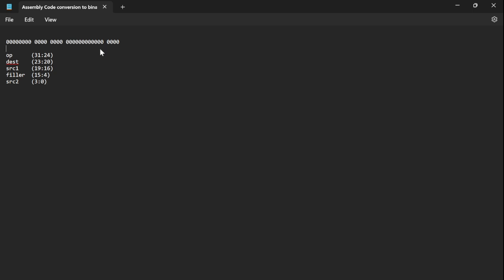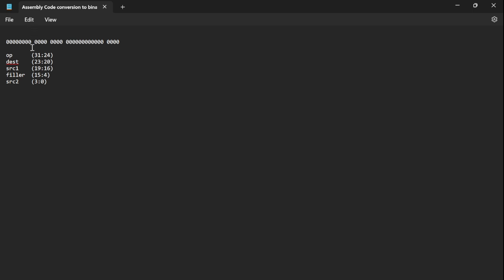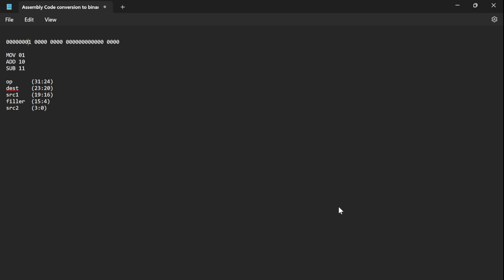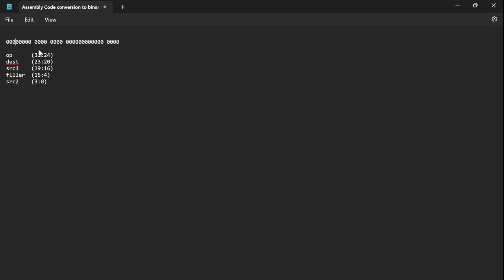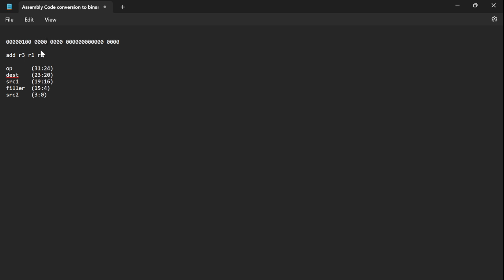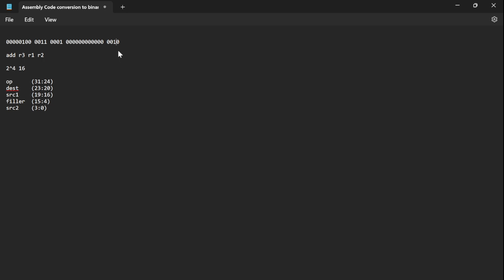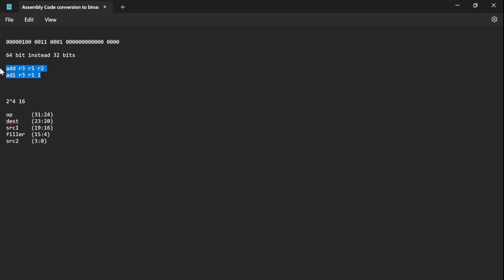Assembly Code Simulator - C Programming Part 8 - Conversion to Binary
This is the last part of my tutorial on an assembly code simulator.
Next up: A Data Structures series and a chatbot.